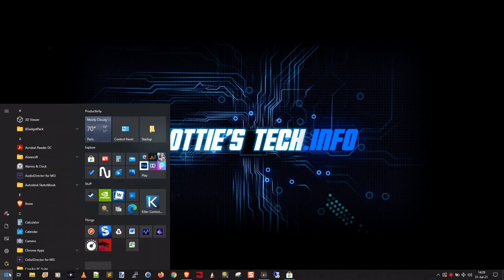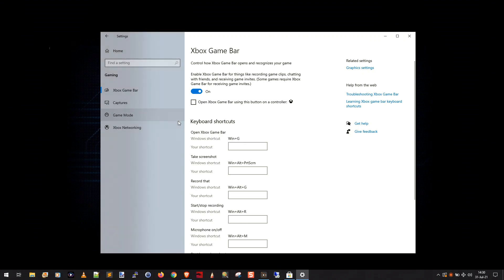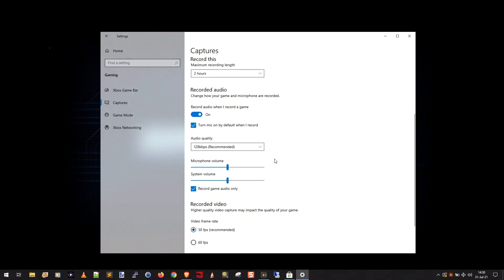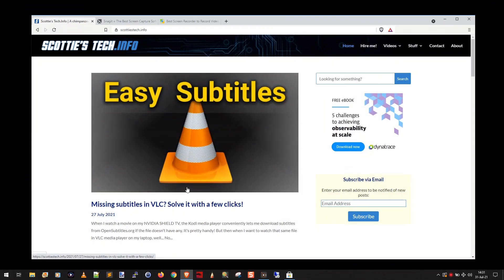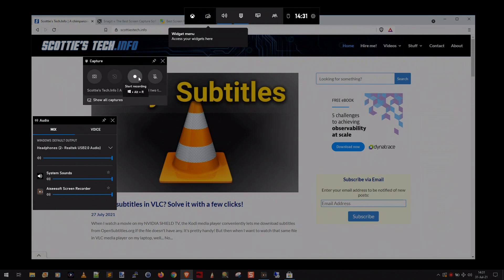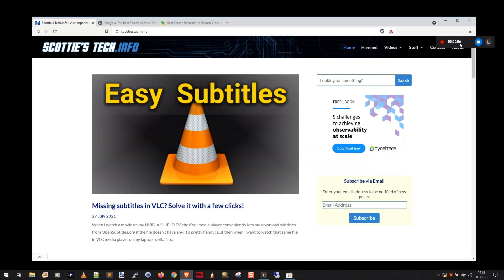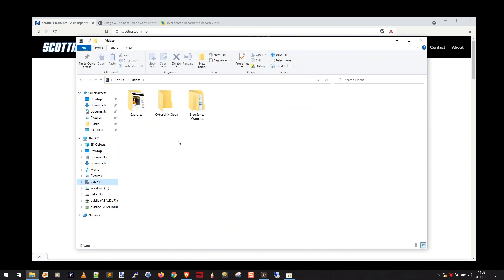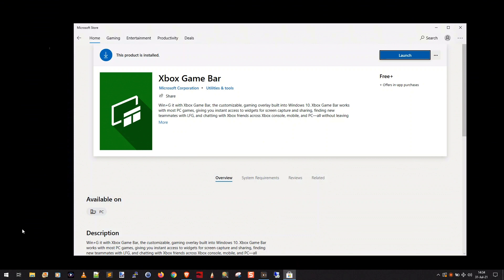How to easily make screen recordings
Taking screen captures is pretty easy. But what about VIDEO captures? It might seem like you need a PhD in computer science, but it turns out that recording a video of a single window or your desktop is VERY easy these days. Here are 3 easy ways to capture video from your puter, and the first one won't cost you a penny! I also include a fix for the very common and dreaded 'Snagit Mic Error' that seems to plague quite a few Snagit users.

0:00 Intro
0:40 Xbox Game Bar
4:43 Xbox Game Bar is Missing?
5:25 Snagit
8:30 Fix Snagit Mic Error!!
10:59 Aiseesoft Screen Recorder

- USB audio adapters:
- UGREEN USB external Sound Card (1 TRRS jack for both headphones + mic)
- UGREEN USB external Sound Card (2 TRS jacks: 1 for headphones, 1 for mic)

More techie tips or if you want to Hire Me to solve your techie problem: